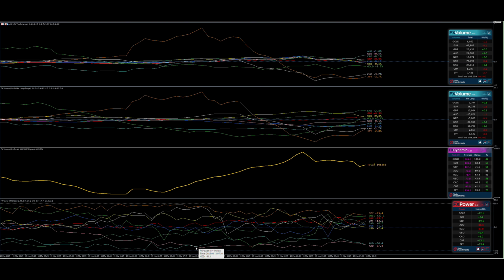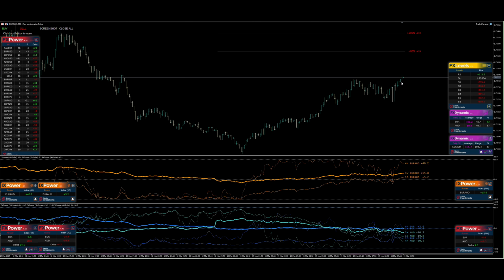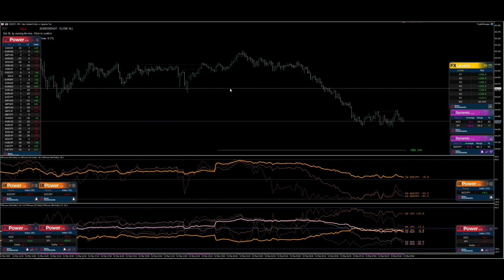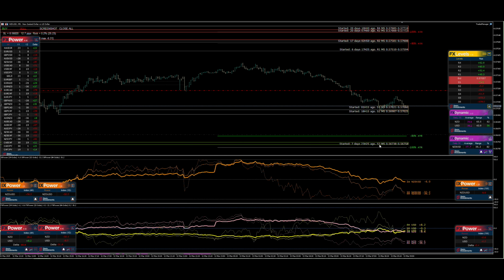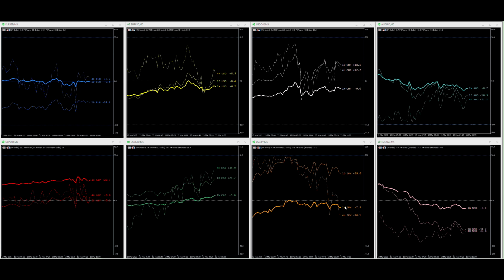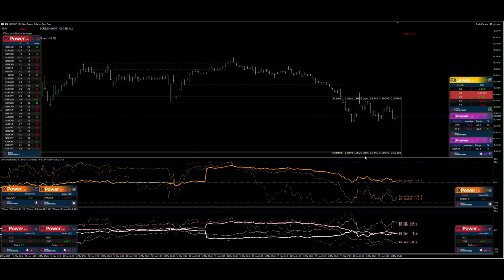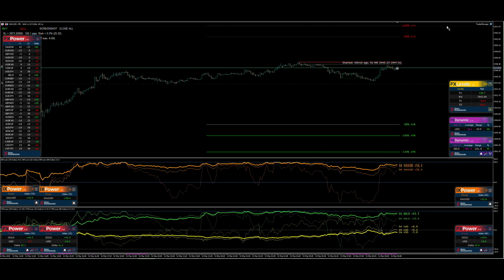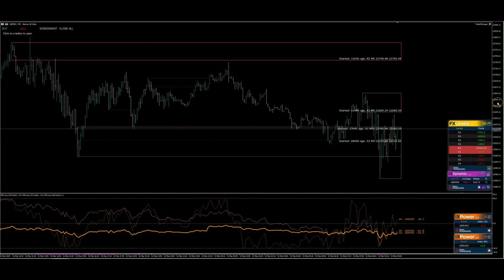Morning Briefing 13.03.2025 - Perfect Correlated Trend, GOLD Analysis & New Trade Manager Update!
🔥 Correlated Trends, GOLD Analysis & A Sneak Peek at Our Trade Management Tool!

In today’s Morning Briefing, I spotted a perfect correlated currency trend, confirmed by strong volume trends, and analyzed setups on more than 8 currency pairs to find the best trades.

Upon user request, we’re also providing our very first pure GOLD analysis, including an Easy Scalping trade and two additional potential setups on Gold and Dow Jones.

And to wrap it up, I’m sharing an exclusive update on our upcoming Trade Management tool, including the current progress and release schedule.

📌 What’s inside?
✅ Perfect Correlated Currency Trend & Volume Confirmation
✅ 8+ Trade Setups Analyzed & Traded
✅ First Full GOLD Analysis & Easy Scalping Trade
✅ Two Additional Easy Scalping Setups on Gold & Dow Jones
✅ Exclusive Sneak Peek: New Trade Management Tool Progress & Schedule